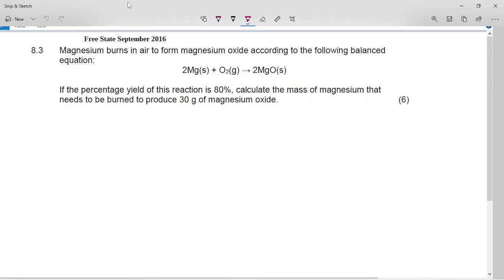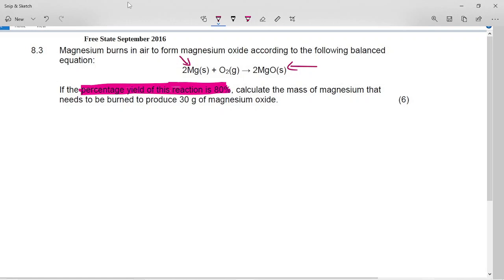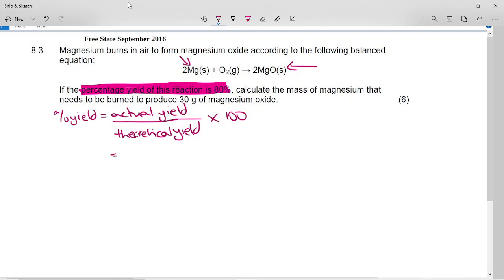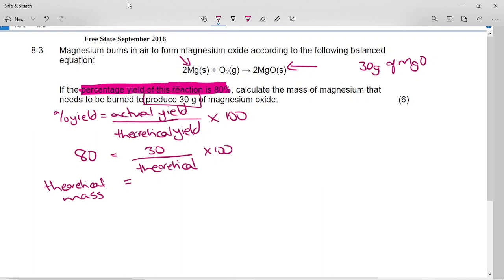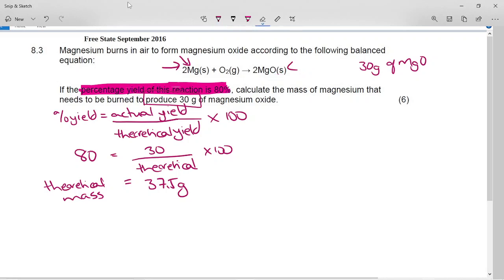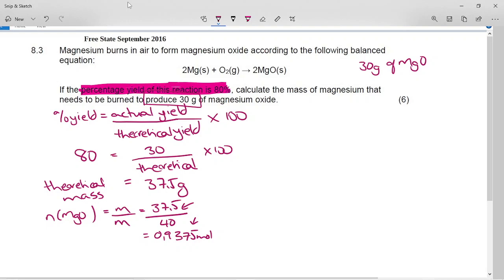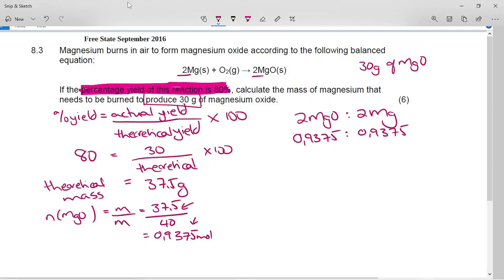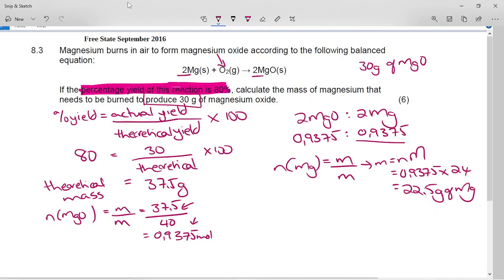PS11 Free State September 2016 Chemistry Question 8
Physical Sciences grade 11 chemistry past paper question from Free State September 2016 Question 8,3. Taking a given percentage yield and calculating backwards to the amount of Magnesium needed.

Magnesium burns in air to form magnesium oxide according to the following balanced equation: 2Mg(s) + O2(g) → 2MgO(s)
If the percentage yield of this reaction is 80%, calculate the mass of magnesium that needs to be burned to produce 30 g of magnesium oxide.